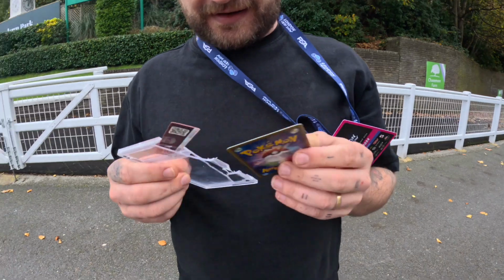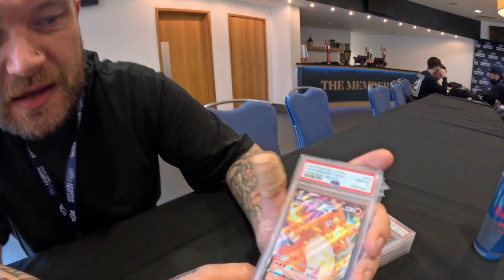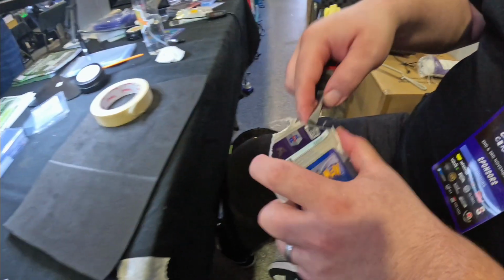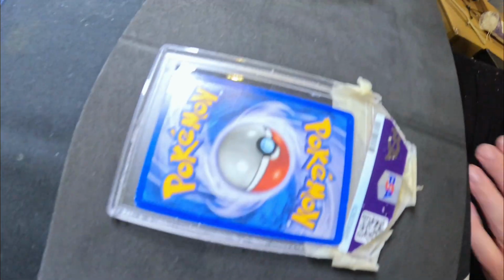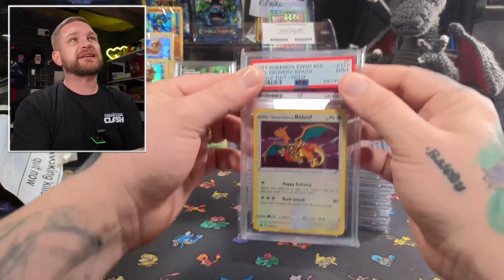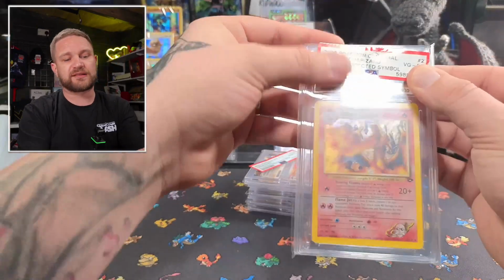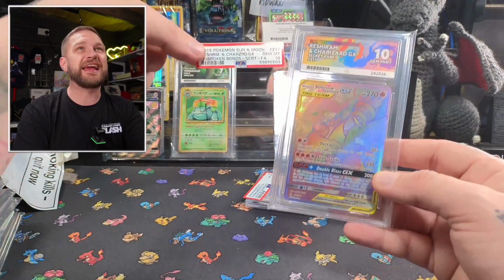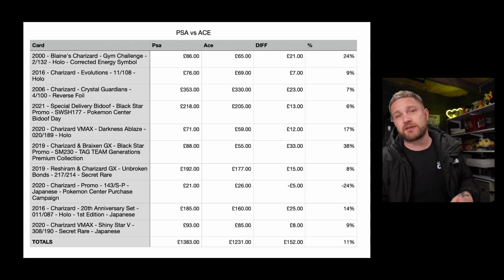Cross-Grading Charizards: PSA Slabs to ACE how much value did they lose?!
I took ALL my PSA-graded Charizards and sent them to ACE Grading for a cross-grade… and the results will SHOCK you! 🤔🔥 Did ACE bump up the grades, or did I make a HUGE mistake? Watch as I reveal the incredible slabs, compare the grading standards, and uncover if ACE Grading is the ultimate choice for Charizard collectors

peace✌️
mattculli